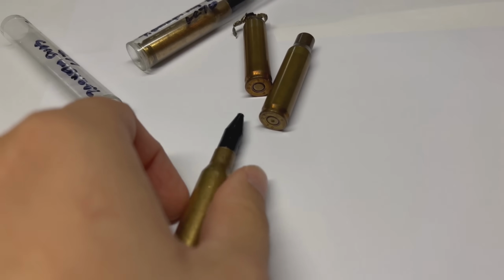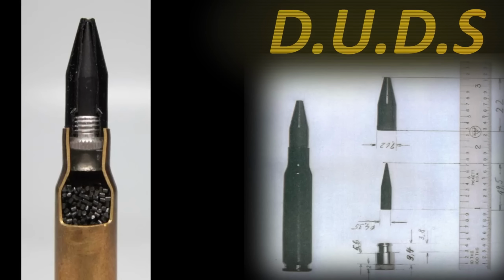Depleted Uranium Discarding Sabot - DUDS 7.62x51mm small arms ammunition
Play War Thunder now with my link, and get a massive, free bonus pack including vehicles, boosters and more

Bullet simulation done by @JamesCZFEA